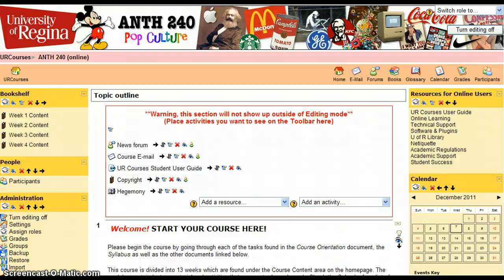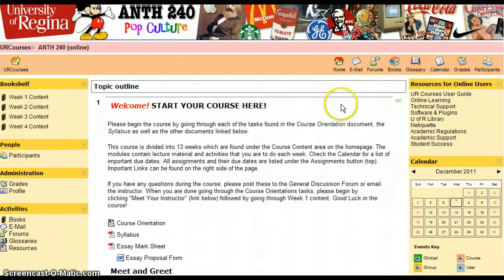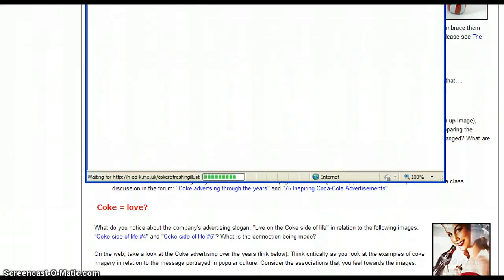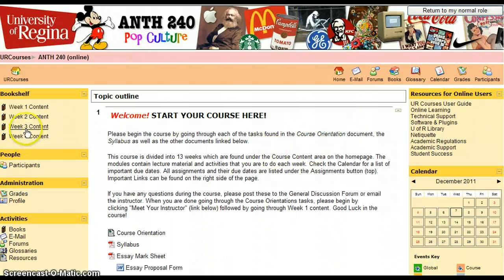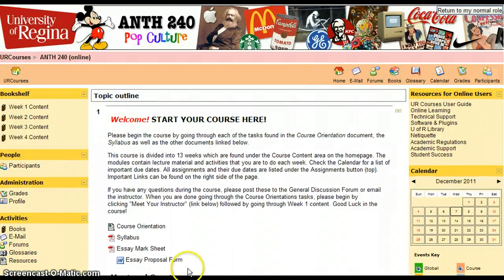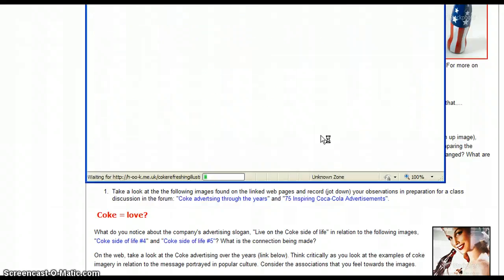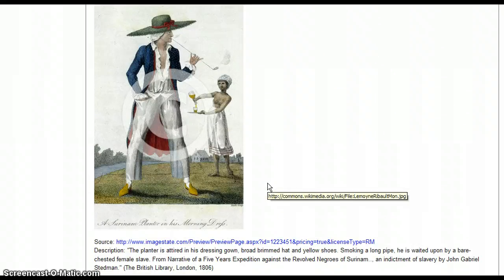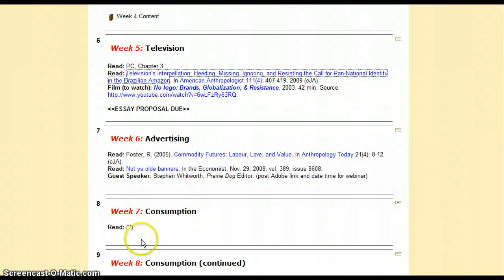anth240 as of Dec 7